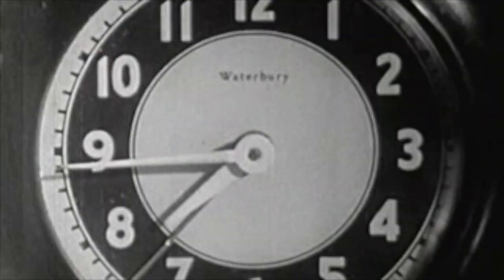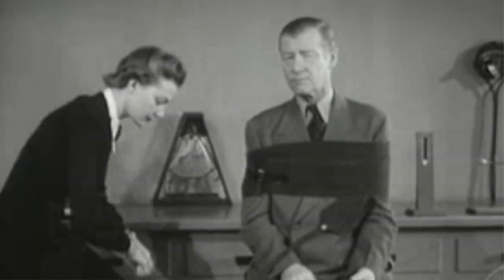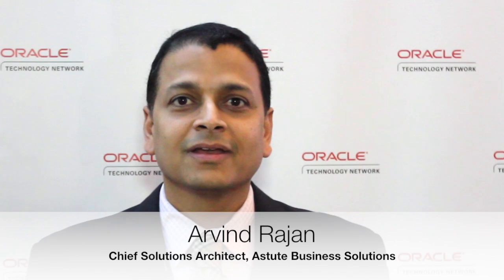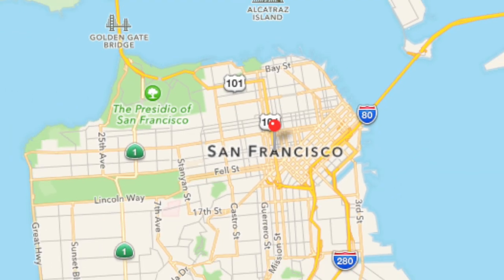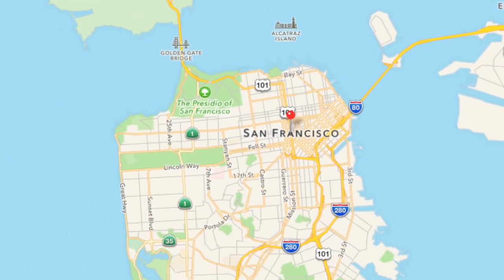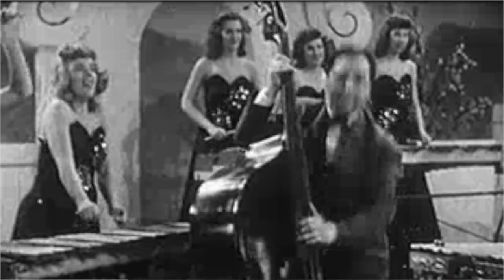PeopleSoft Test Framework | Arvind Rajan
Arvind Rajan, chief solutions architect with Astute Business Solutions, explains how you can kick manual PeopleSoft testing of to the curb with the PeopleSoft Test Framework. And he does it in just under two minutes!